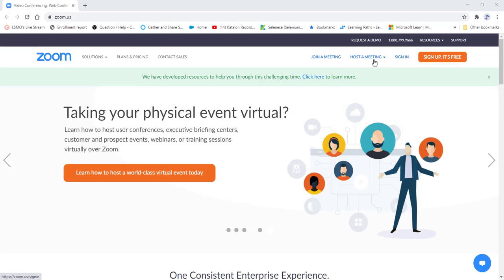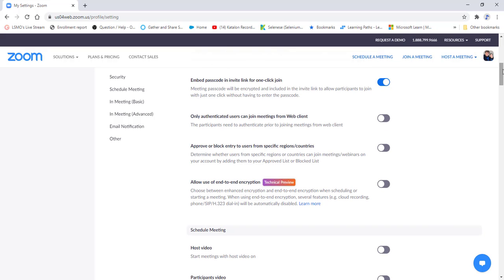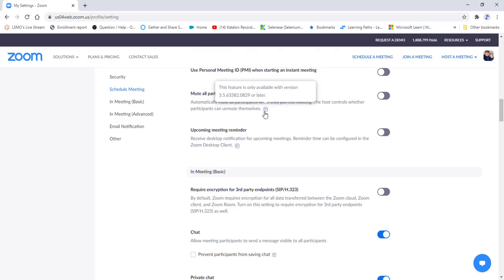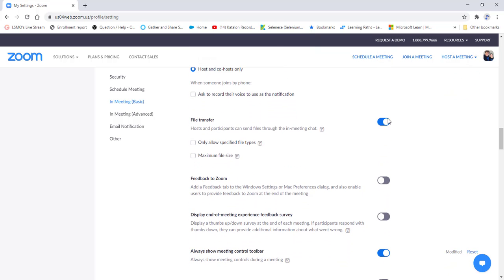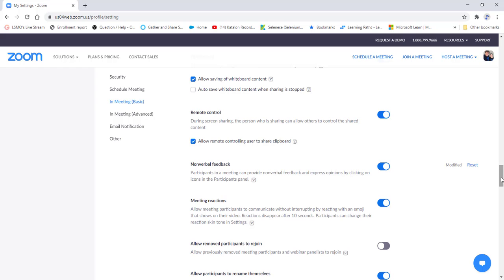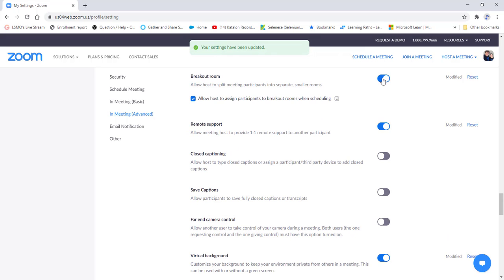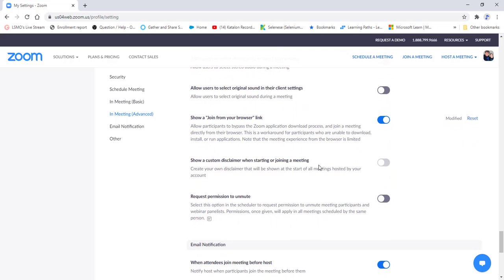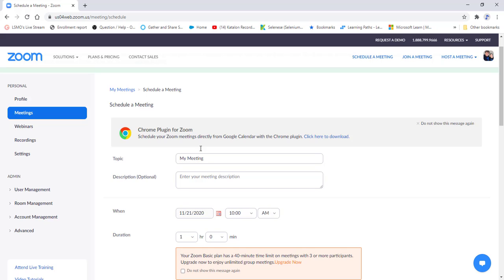Zoom Host Settings (Free version) for Sunday Classes (Church of Jesus Christ of Latter-day Saints)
I went through all of the settings in Zoom and gave my opinion on how to set them for a typical Sunday class meeting. If you would like to comment please do. I'm sure there are differing opinions so feel free to speak up if you set things differently. One thing I missed pointing out - the free version of zoom does not allow you to have a co-host for a Zoom meeting. A host can make someone else the host however once the meeting starts.